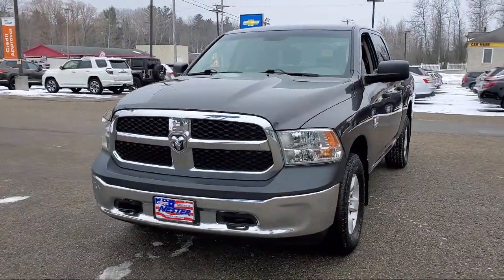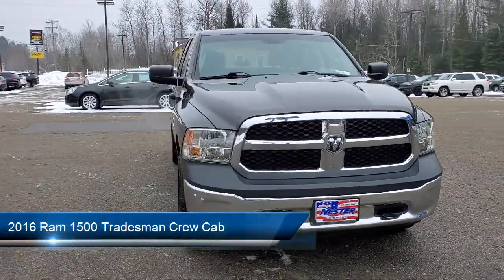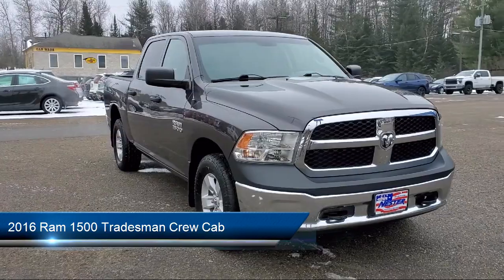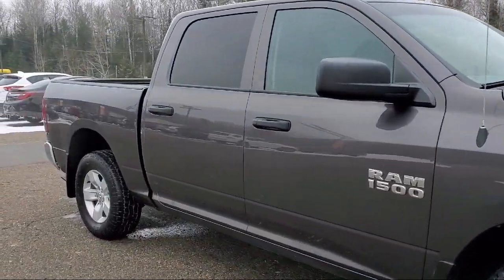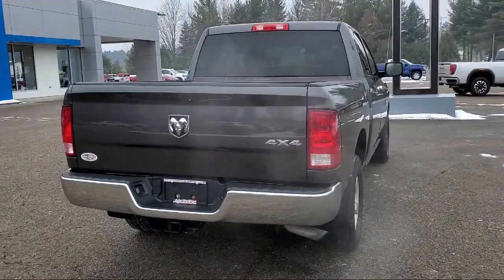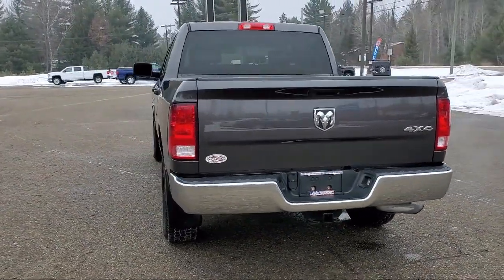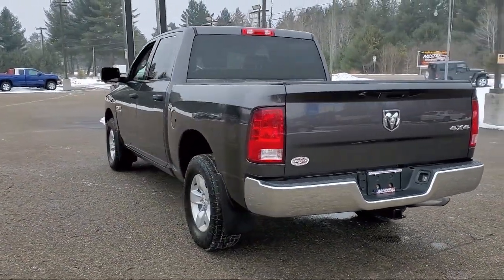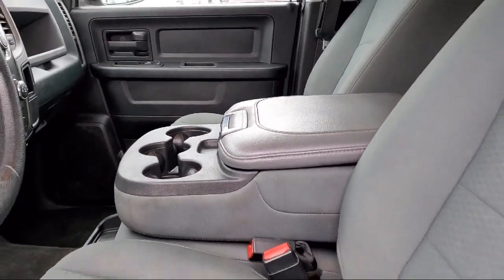2016 Ram 1500 Tradesman Crew Cab Grayling Gladwin west Branch Clare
2016 Ram 1500 Tradesman Crew Cab Stock Number: 10507P Vin:1C6RR7KG8GS215437.

Don Nester Chevrolet is proudly serving our friends and neighbors in Grayling, Gladwin, west Branch, and Clare. or give us a call at for more information about this or any of our other vehicles.